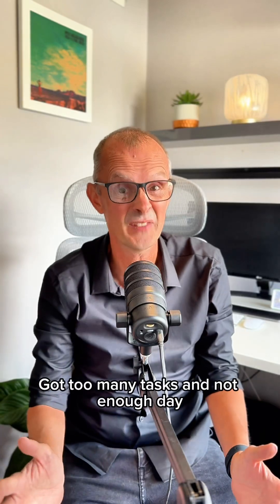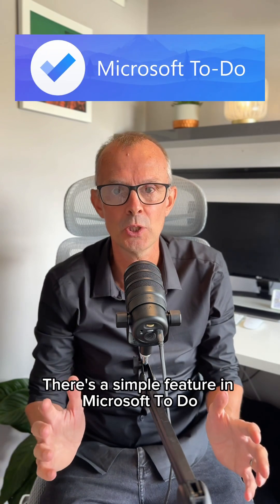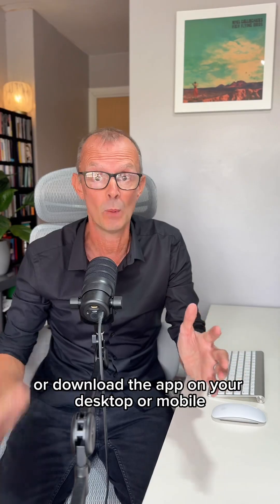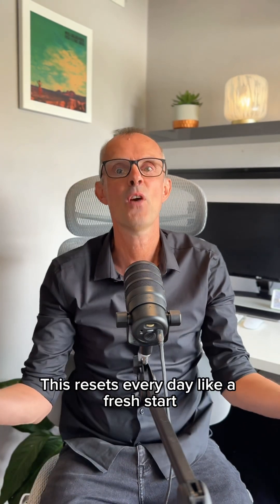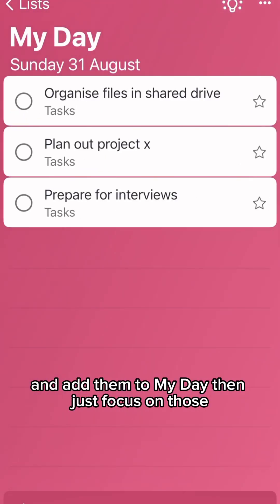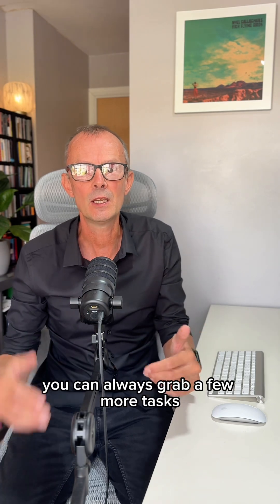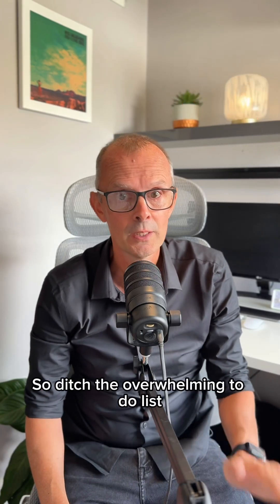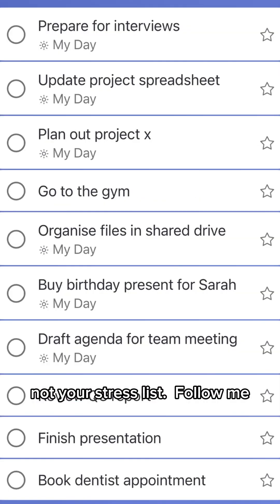Watch this before using Microsoft To Do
Overwhelmed by your to-do list?

Microsoft To Do has a powerful feature called My Day — it helps you focus and prioritize the top 3 tasks that matter today.

In this short video, I’ll show you how it works and why it can supercharge your productivity.